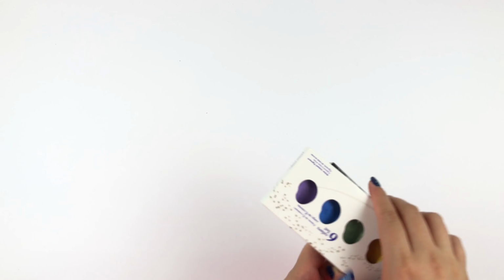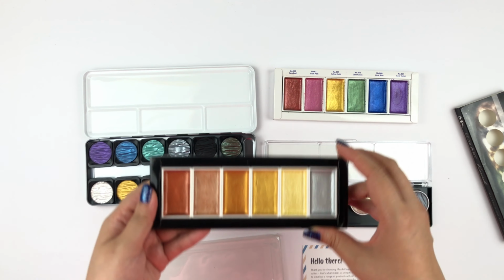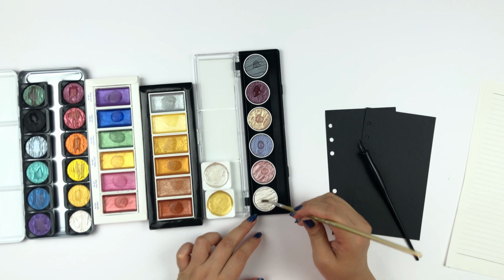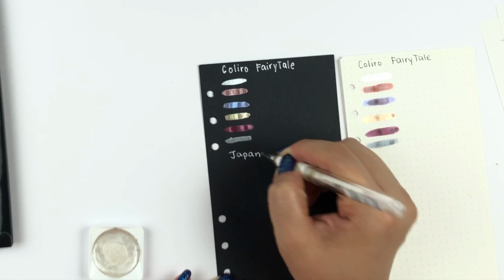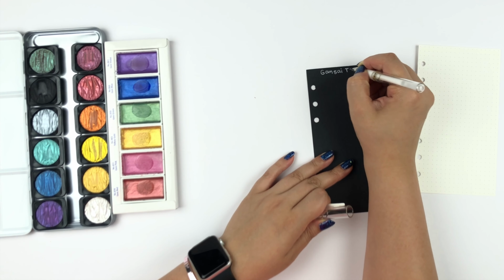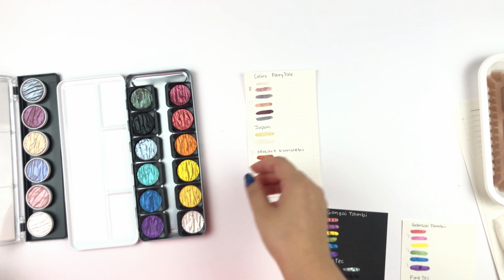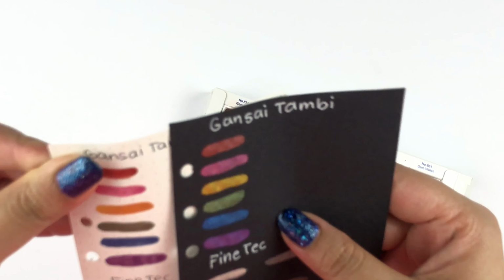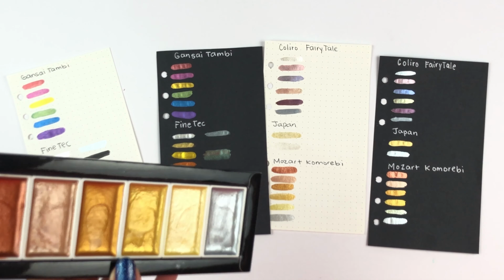Swatching Metallic Watercolours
Have you tried the metallic watercolour paints out there? I selected a few different brands to swatch out - overall, the ones that I have seem comparable! The pricing is what makes one paint set stand out above the rest!

I hope you have some suggestions for how to use these paints! Which set(s) of watercolours do you own? How do you use them?

Kuretake Gansai Gem Colors

FineTec Pearlescent F0604 (12 color set)

Coliro by FineTec M760 FairyTale

MozArt Supplies Metallic Komorebi Watercolor Paint Set